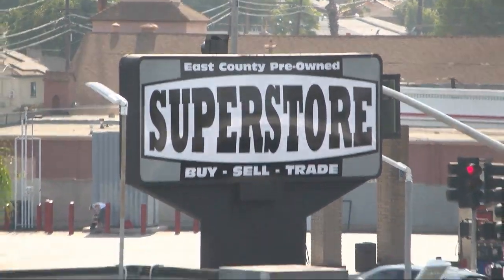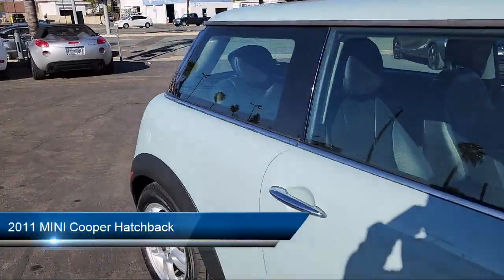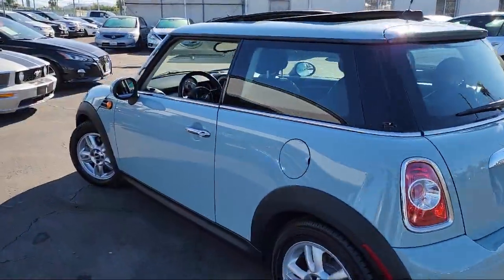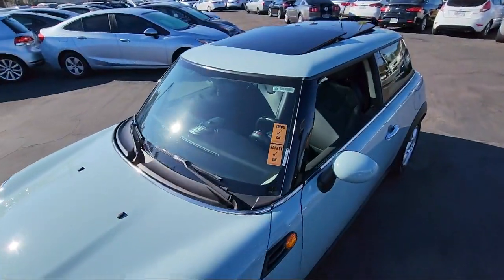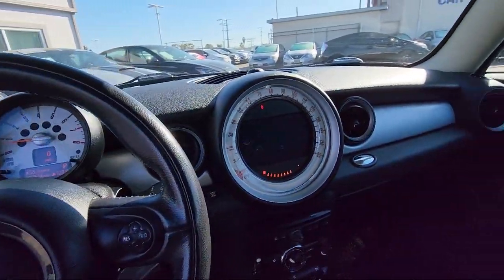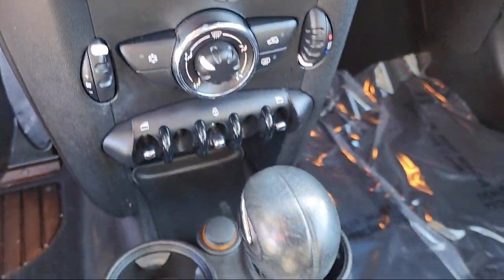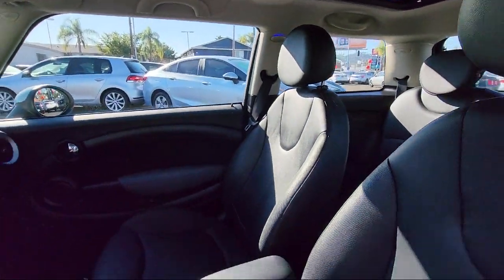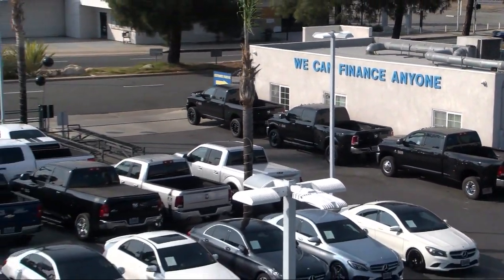2011 MINI Cooper Hatchback San Diego Carlsbad National City Chula Vista Alpine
2011 MINI Cooper Hatchback Stock Number: 221257A Vin:WMWSU3C51BT095818.

327 El Cajon Blvd.